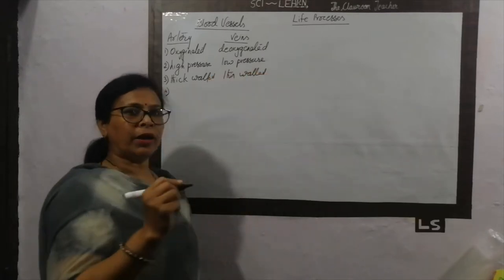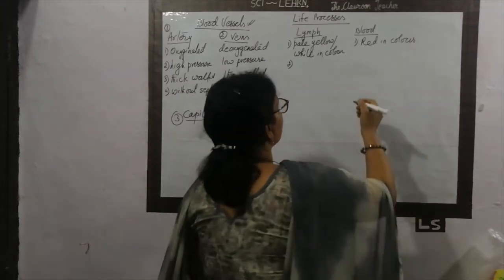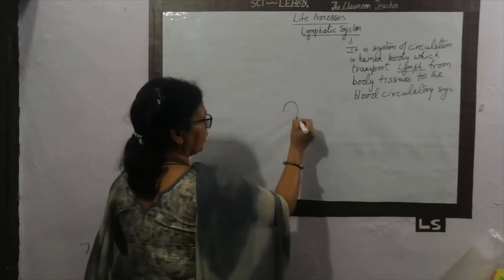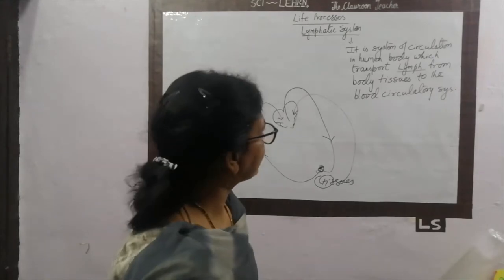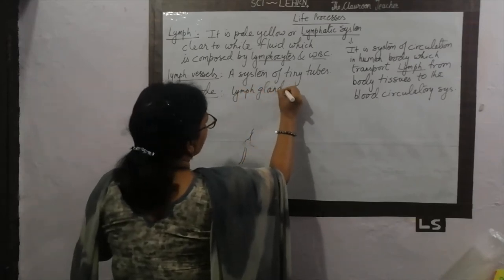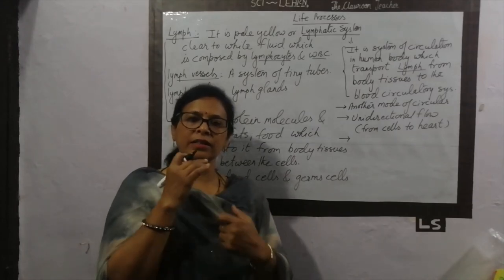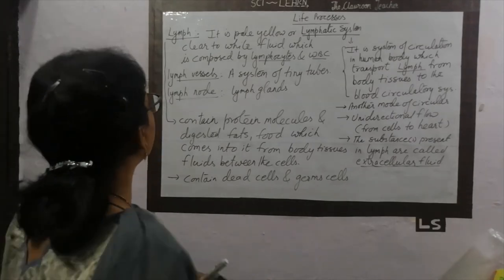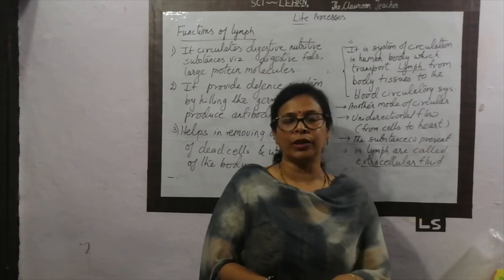LIFE PROCESSES| CLASS 10| PART 14|CHAPTER 6| FOUNDATION COURSE | SCI LEARN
BLOOD VESSELS, DIFFERENCE BETWEEN ARTERY AND VEINS, BLOOD AND LYMPH, LYMPHATIC SYSTEM, FUNCTION OF LYMPH,

VIDEO- ADAMYA AND ABHISHREE SHRIVASTAVA
EDITOR-ABHISHREE SHRIVASTAVA
EDITED IN-MICROSOFT VIDEO EDITOR